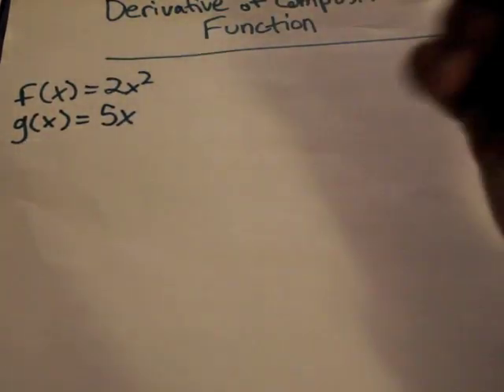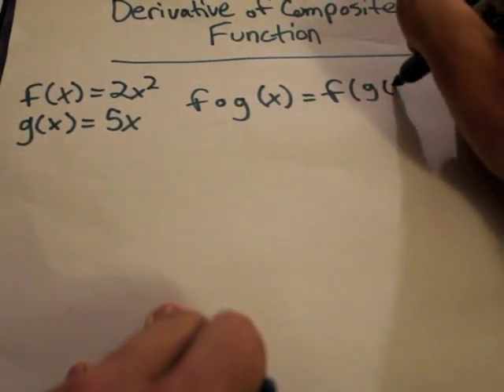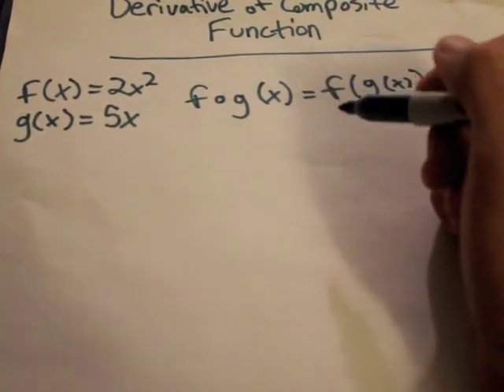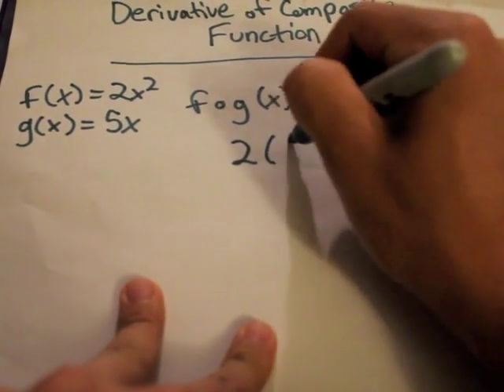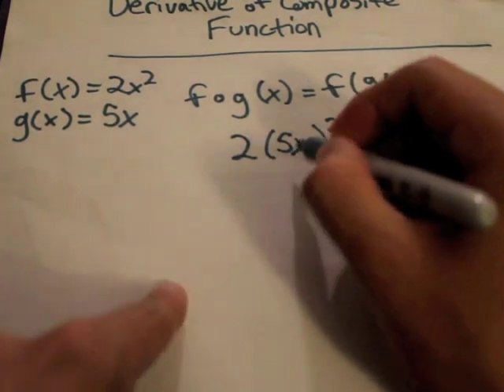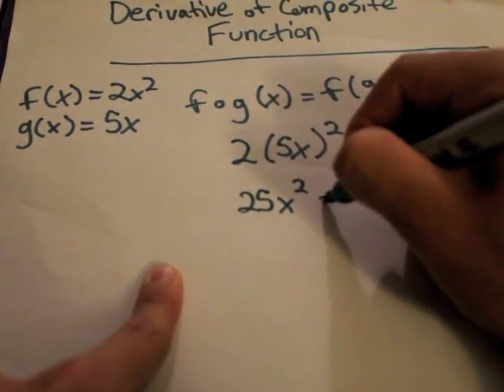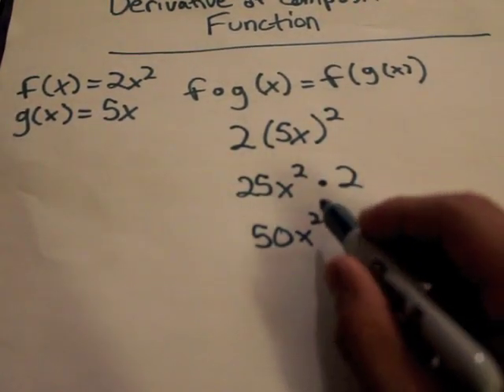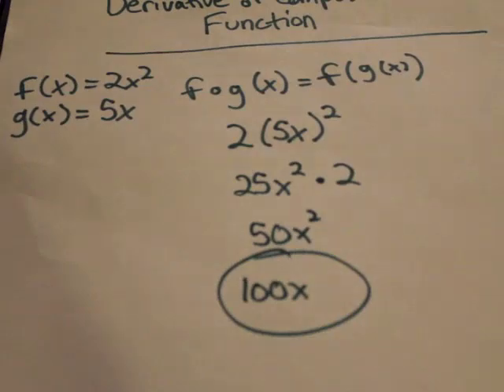Calculus Tutorial: Derivative of a Composite Function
Calculus Tutorial: Derivative of a Composite Function by Justus Winn-Howard of High Tech High North County.